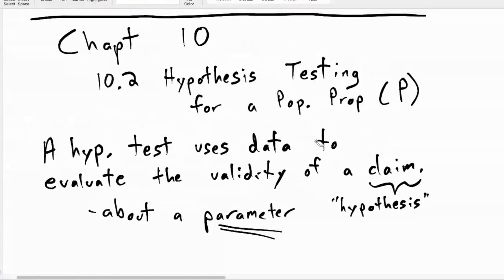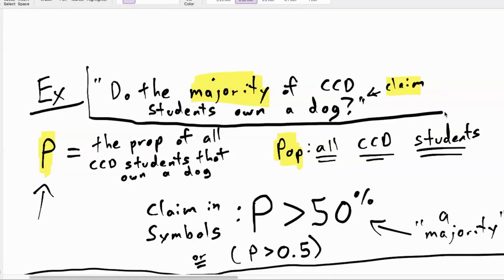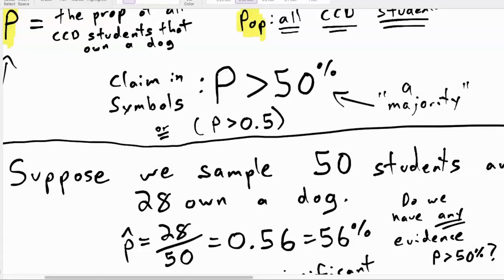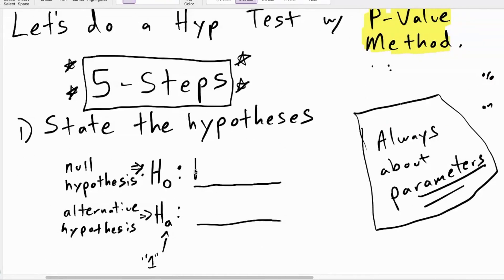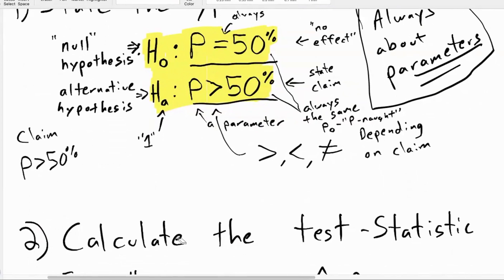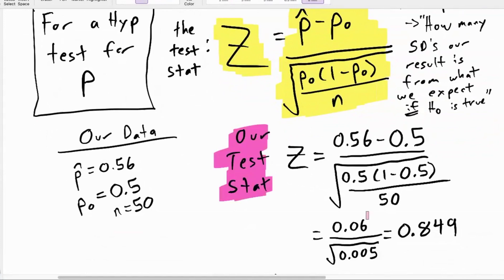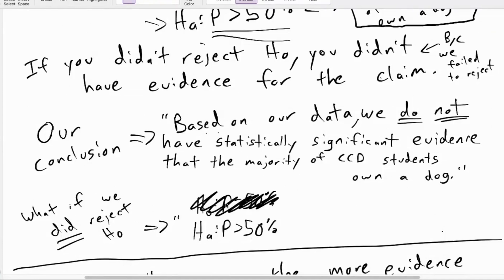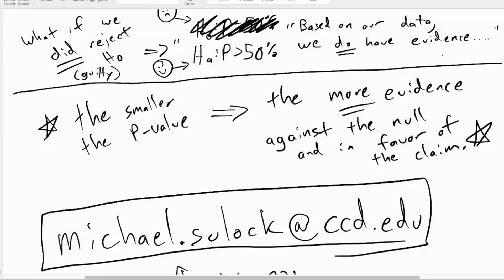Hypothesis Test Explained | P-Value Method | Population Proportion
This video covers the entire process of evaluating a hypothesis for the proportion of a population using the p-value method.
I recommend turning captions on!